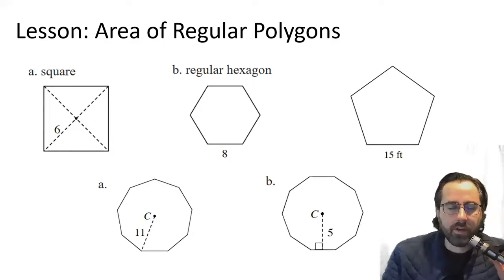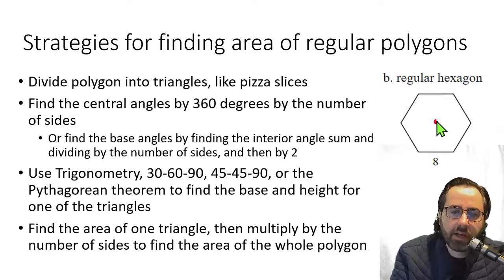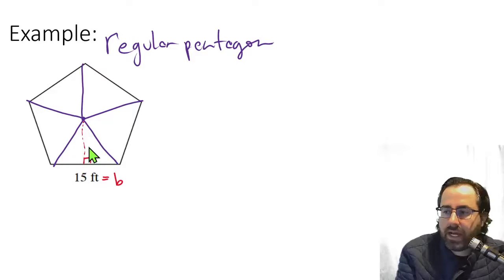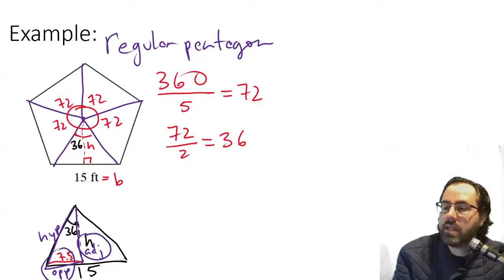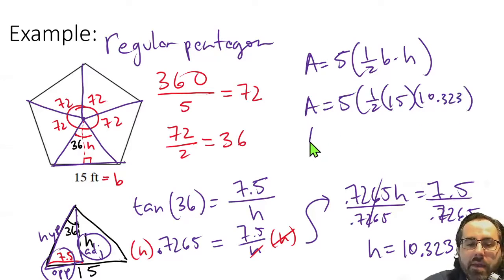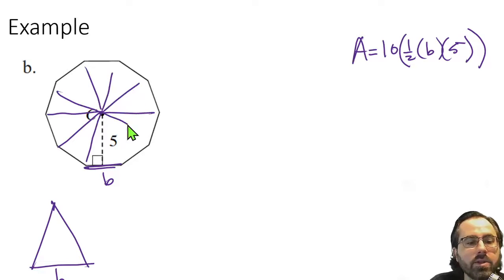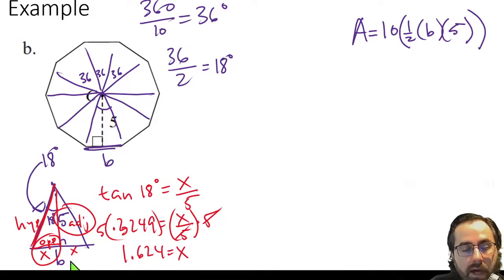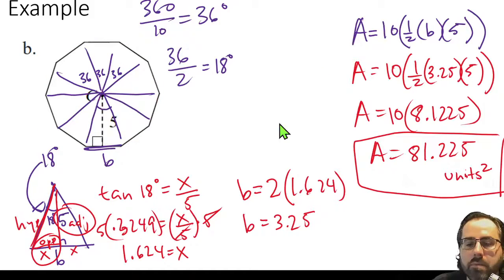Area of Regular Polygons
In this video we see how to find the area of a regular polygon when one length is given.